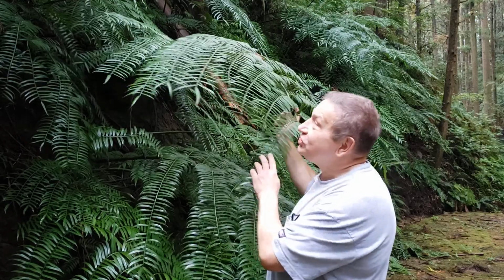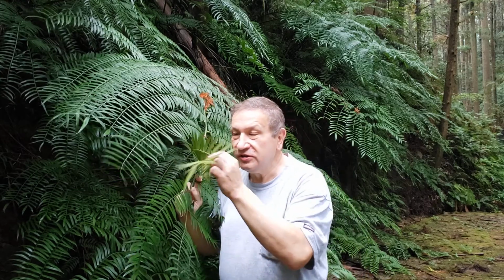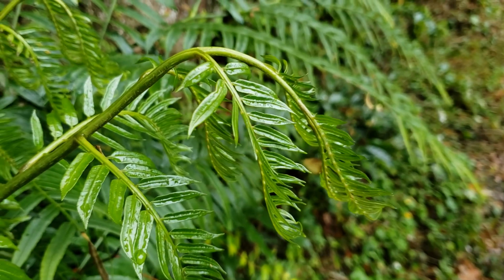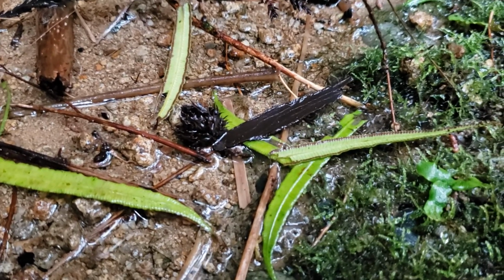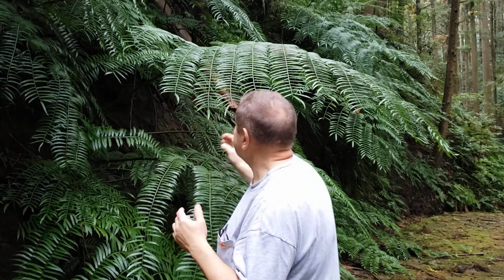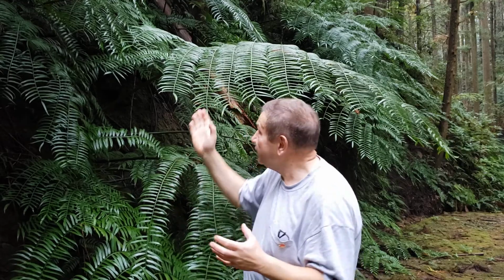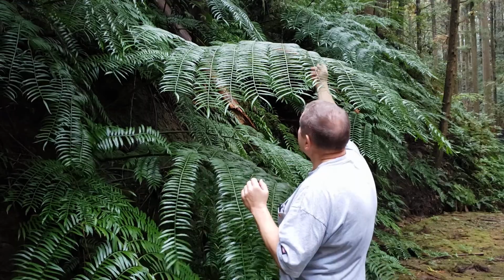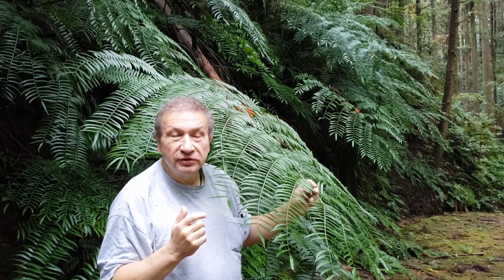Giant fern and inflatable skeleton